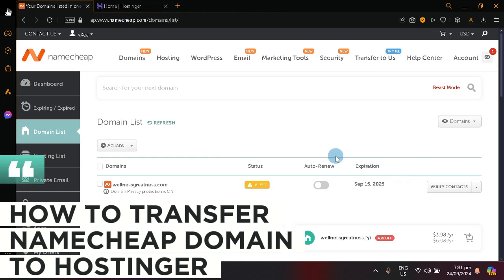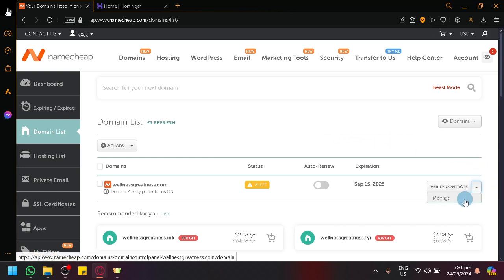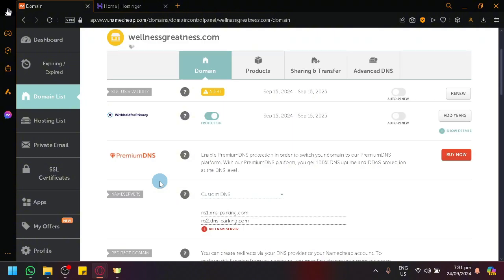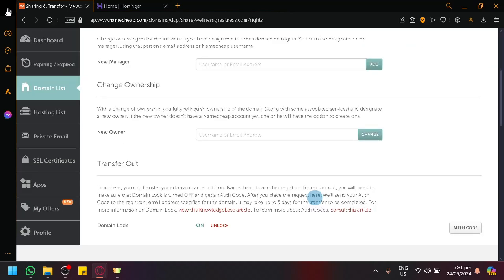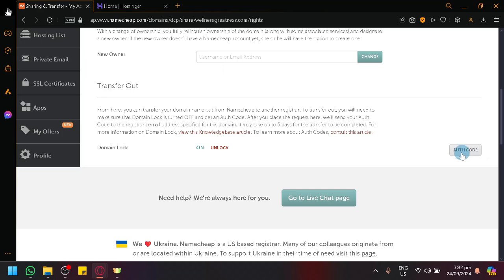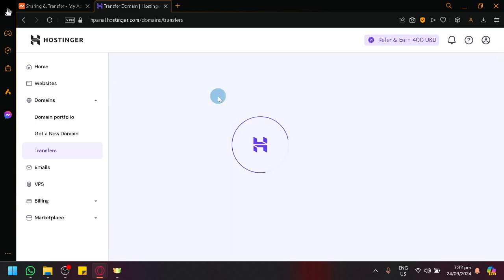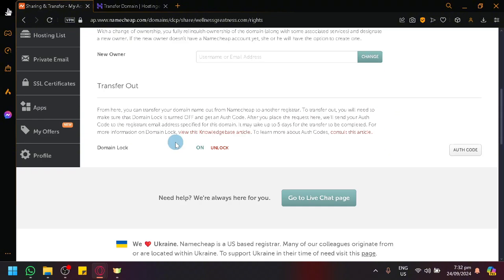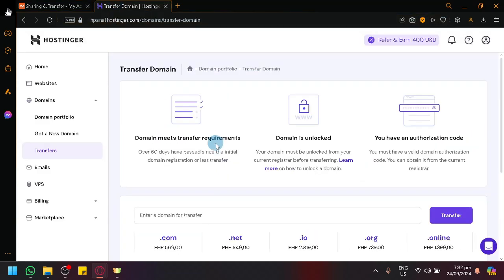How to Transfer Namecheap Domain to Hostinger (Best Method)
Learn the best method for transferring your Namecheap domain to Hostinger in this step-by-step tutorial. Follow along to simplify the process and ensure a smooth transition!